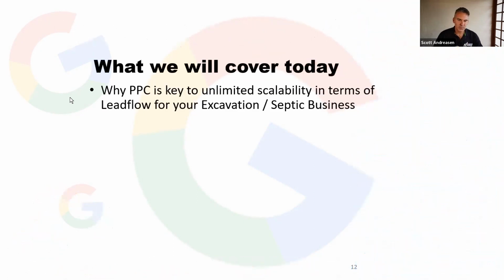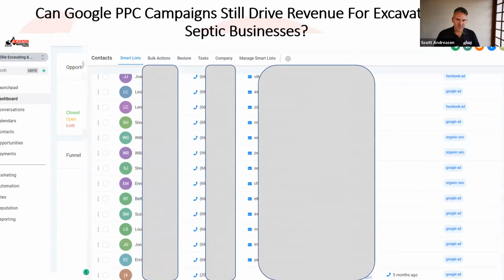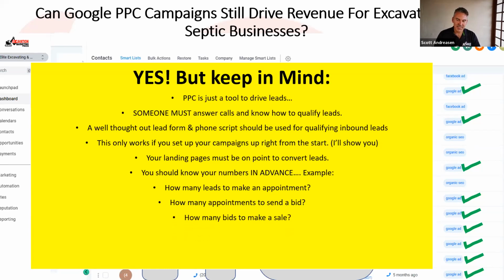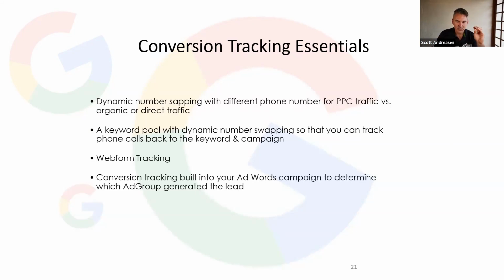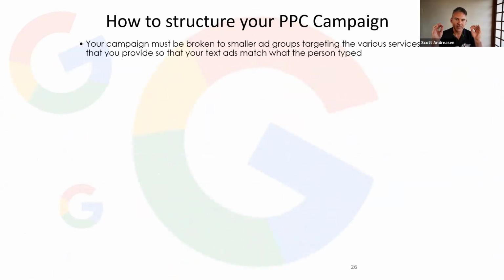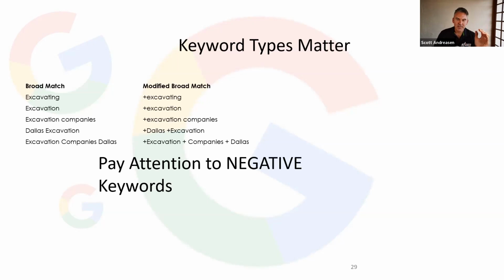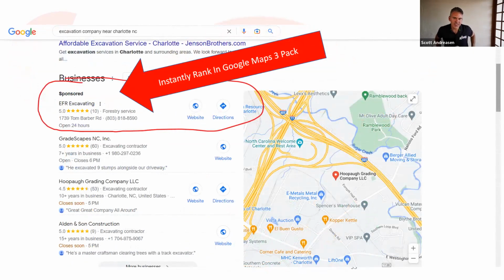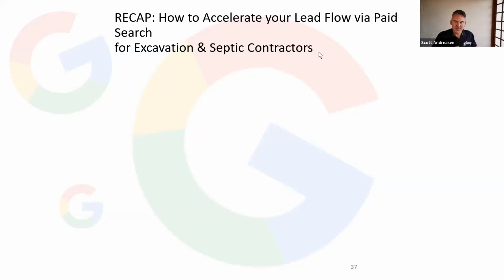Excavation Contractors 2023 Guide To Maximize Google PPC Leads For Excavation & Septic Businesses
SCHEDULE A LEAD FLOW ACCELERATOR CALL Free resources - How To Maximize Google PPC Leads For Excavation & Septic Businesses

0:00 Intro
1:54 What the Digital Dominance Method For Excavation & Septic Contractors Looks Like
6:05 Latest trends and Free Excavation Business Mastermind Group For Excavation & Septic Business Owners
7:27 Sales Pipeline Showing ROI For Excavation Contractors
7:46 Why should Google PPC be part of the internet marketing for Excavation Contractors?
9:01 Why most excavation companies fail at Google Paid Ads
11:51 How to track Google Ad Leads in our Dashboard For Excavatoin Contractors
12:20 Pro Tips To Success With Google PPC For Excavation & Septic
18:00 How To Setup An Excavation Contractor PPC Camapign With Google Adwords
19:55 Lead Conversion Tracking For Excavation Contractors
21:49  Most Important KPIs for Excavation & Septic Contractors
24:45 The Most Simple Sales Process For Excavation Contractors
26:48 How To Structure An Excavation Company PPC Camapign With Google PPC
29:45 A look inside An Excavation Contractor Google Ad Campaign Dashboard
31:19 Different Keyword match types for excavation businesses
34:24 How To Write Compelling Excavation & Septic Text Ads
36:34  How to Outrank & make your excavation company's ads jump off the page
39:04 Effective Landing Page Example For Excavation Contractors
41:17 How to Accelerator & Track Lead Flow for Excavation & Septic Services